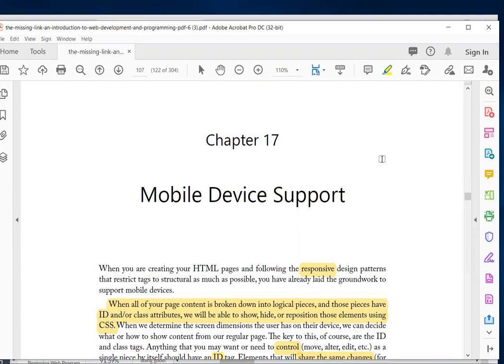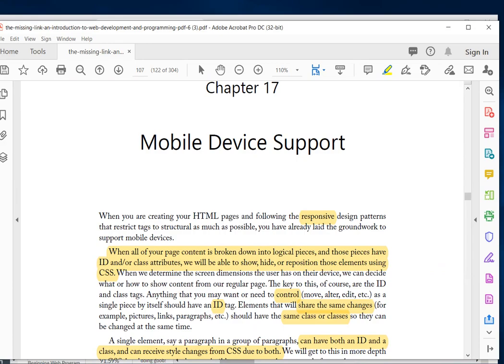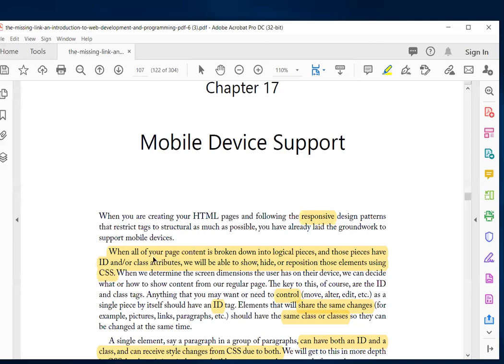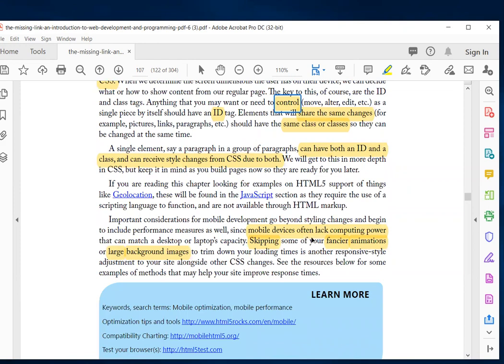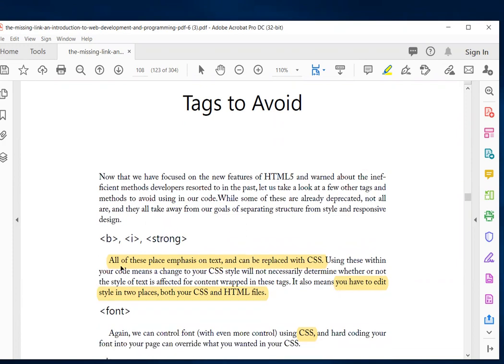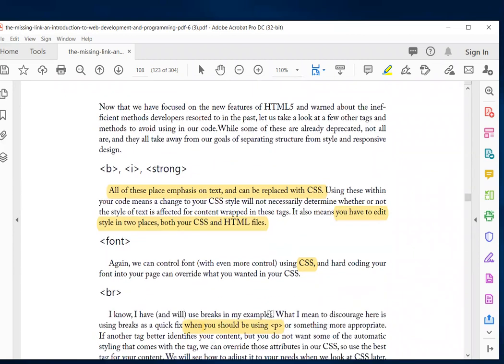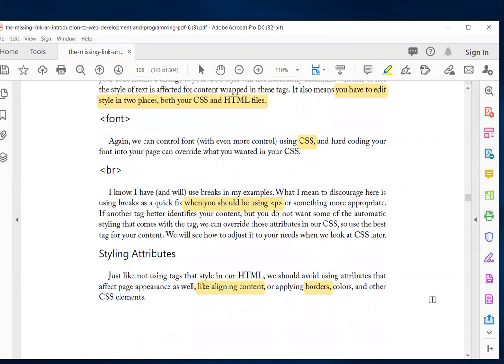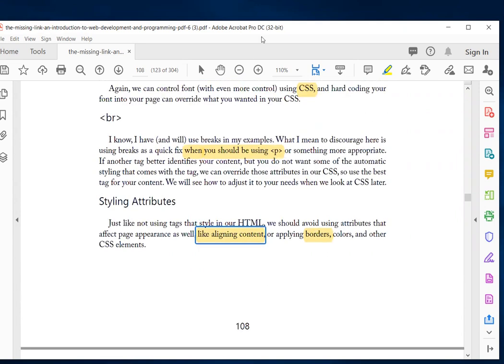Web development Ch17 and 18 Intro to CSS